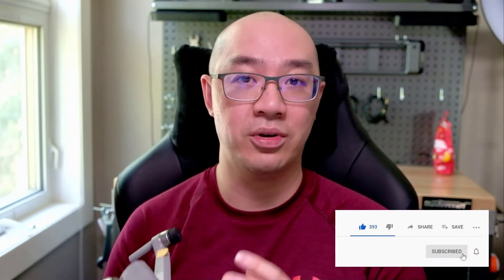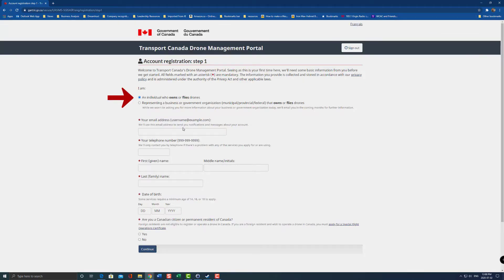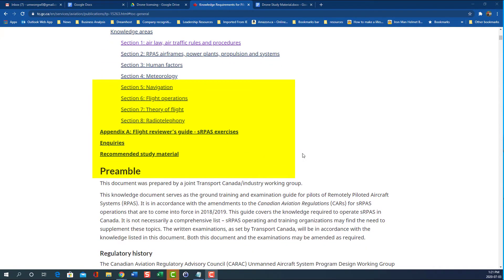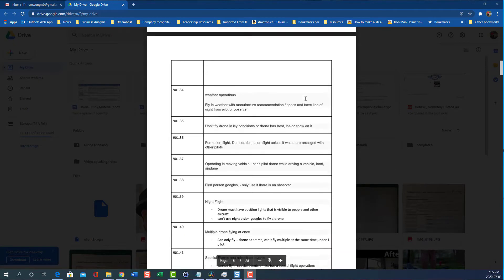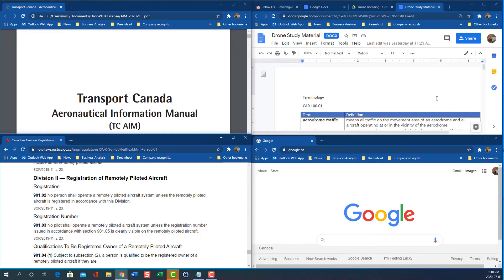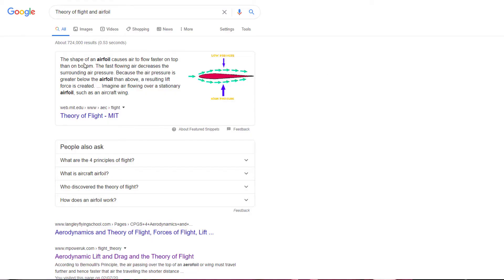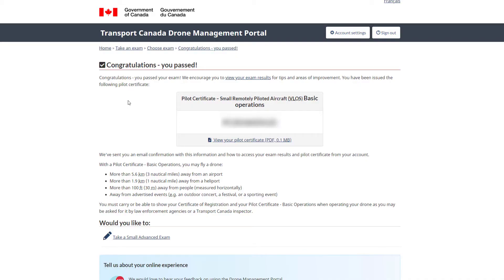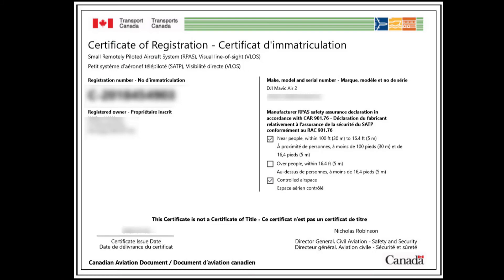Canada | Drone Registration and passing the Basic Operations Drone Exam!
This video is a tutorial on how to sign up to the Transport Canada Self-Service Portal so you can take the Canadian Basic Operations Drone Pilot Certificate.

Regulations surrounding drone flying in Canada is part of the Aeronautics Act under RPAS (Remotely Piloted Aircraft system) SOR/2019-11

Within Canada, if you have a drone over 250 grams, it has to be registered with Transport Canada and have to be a certificate.

Here are some resources for the Basic Operations Drone Certificate